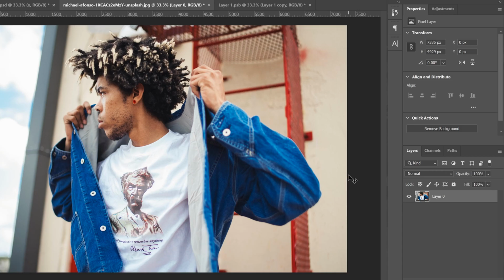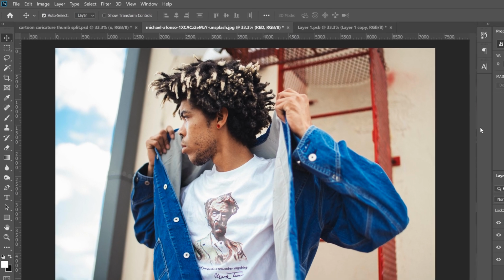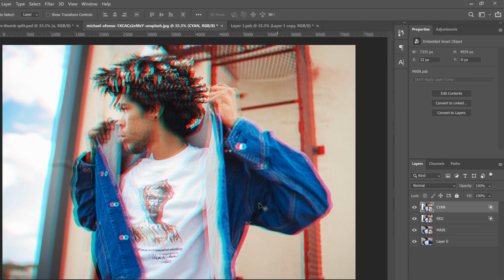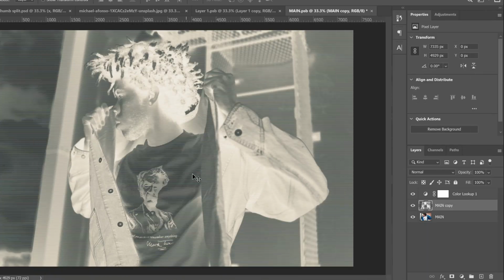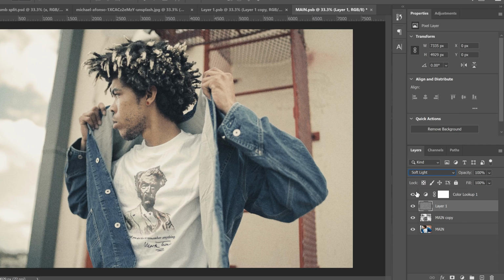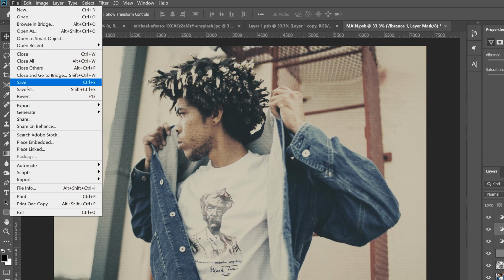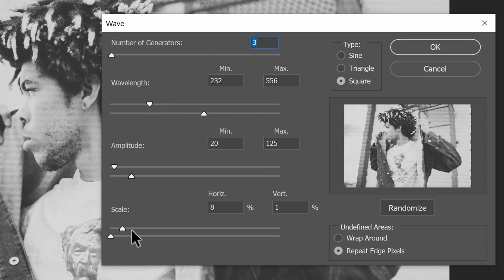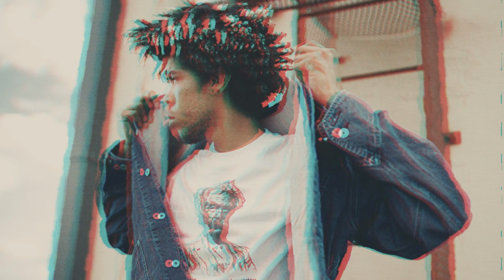Retro RGB SPLIT or Anaglyph Effect | Photoshop CC Tutorial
Create an Amazing Retro 3D Movie Effect or RGB Split Effect in Photoshop CC. Also known as an Anaglyph or 3D Glasses Effect!

We will start by using basic channels to create the RGB Split Effect in just 1 Minute by splitting the red and cyan channels apart. In this tutorial, we will also learn how to build and stack effects and filters to really give our image a retro and stylized aesthetic (using smart objects). And finally we will affect our image with the waves distortion filter, which creates a very subtle glitch effect.

Chapters:
0:00 Start
1:05 RGB Split
2:59 Retro Look
3:30 Color Lookup
3:55 Halftone Pattern
4:45 Add Grain
5:54 Curves
6:20 Saturation
6:40 Put it All Together
7:15 Make Changes?
7:35 Add Waves?

Photo Credit: Michael Afonso on unsplash
Tutorial created by Shawn Dolinski